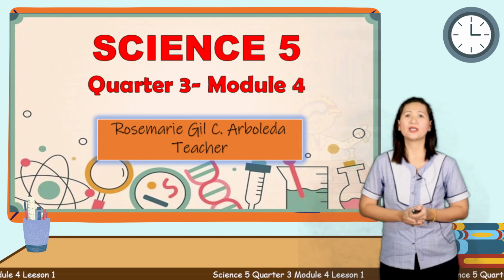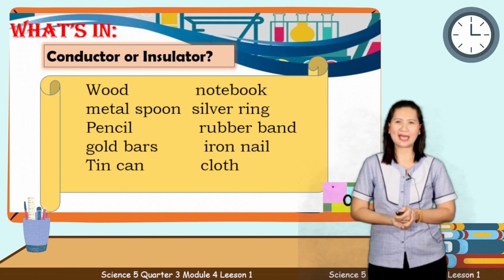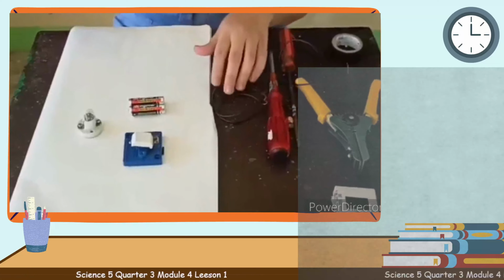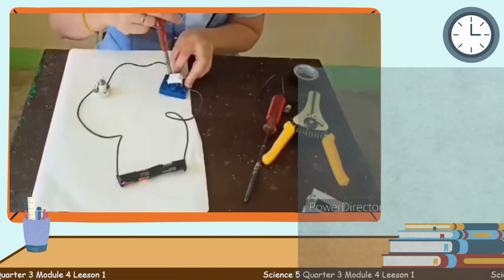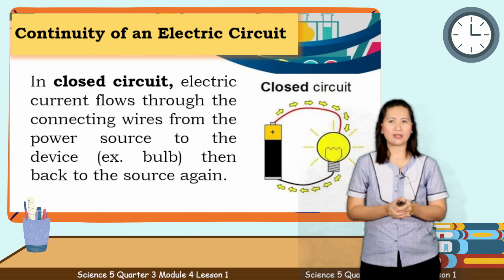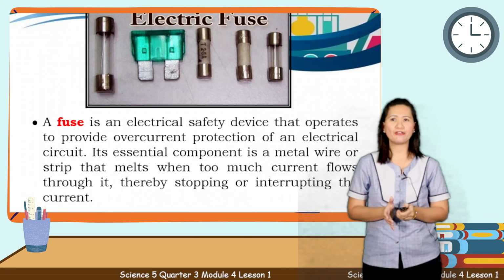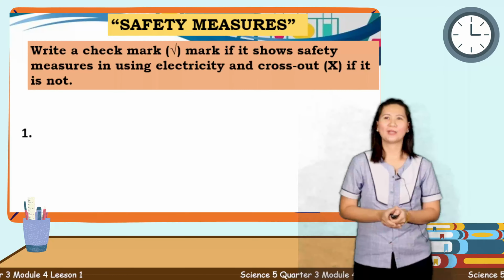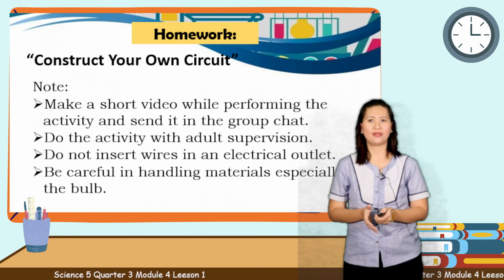CCN Live Broadcast | Science 5 Quarter 3 Module 4 Leeson 1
Rosemarie Gil C. Arboleda